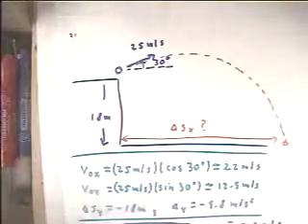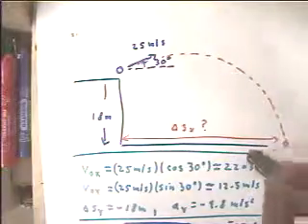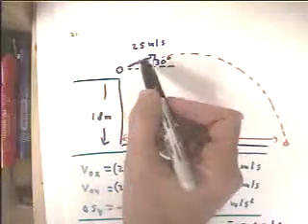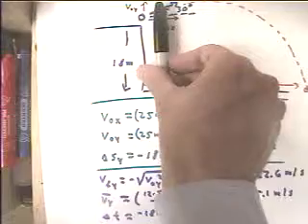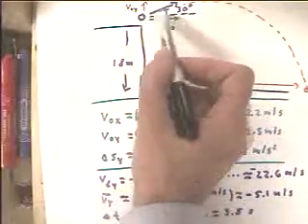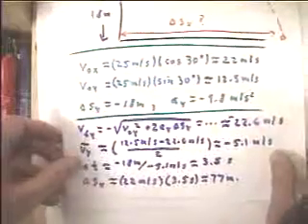ph1 intprb456 18